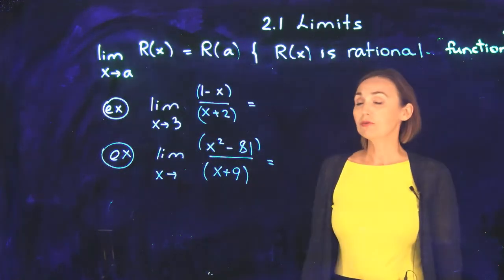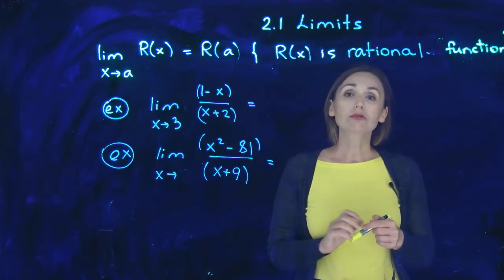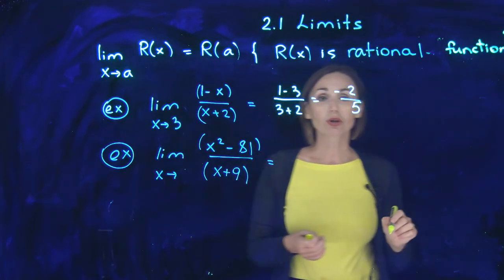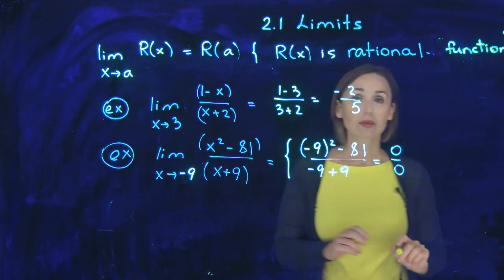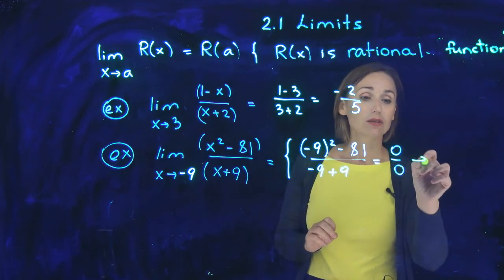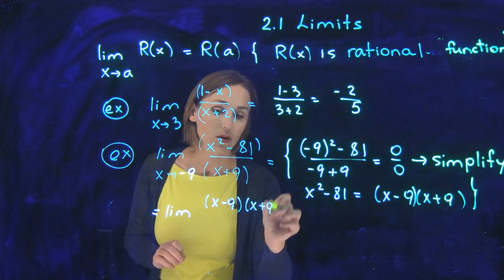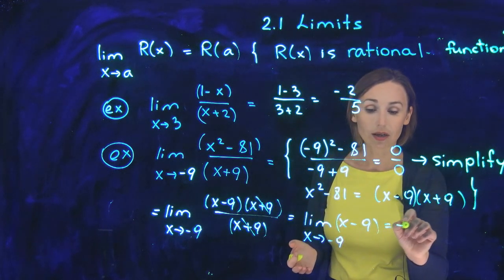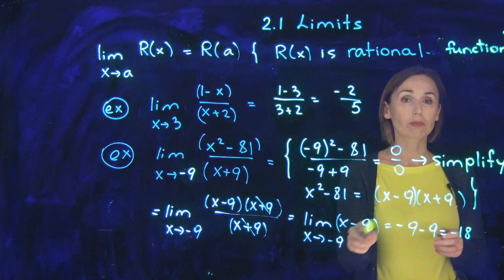2.1 page 12. Evaluating limit of the rational function. Examples.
Evaluating limit of the rational function.  Examples